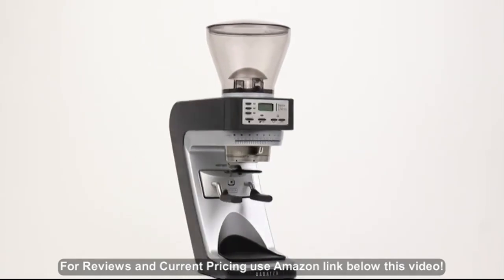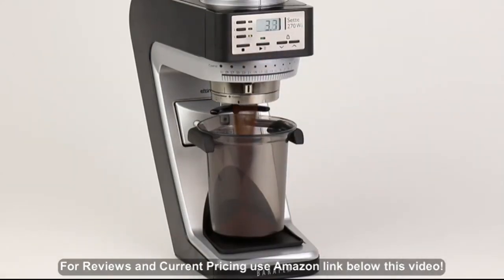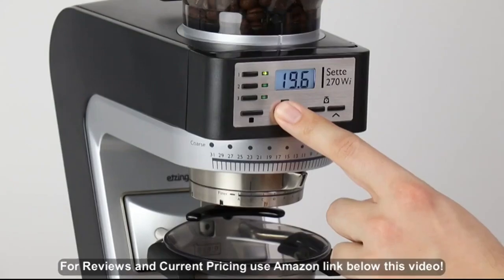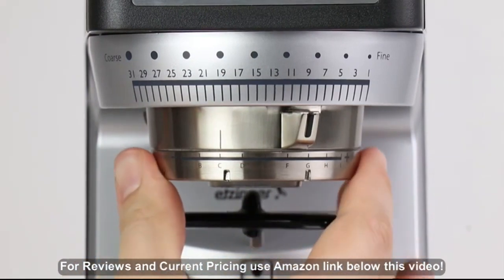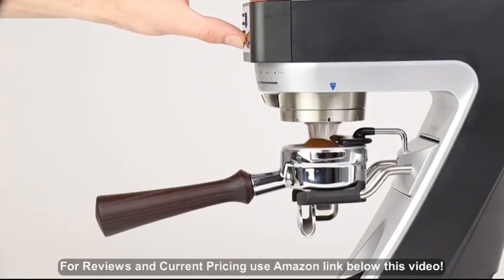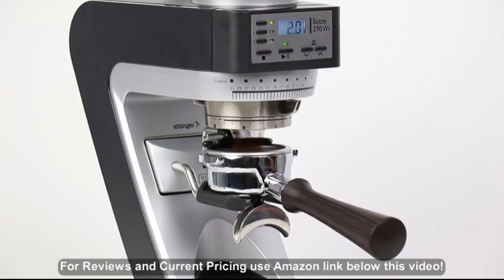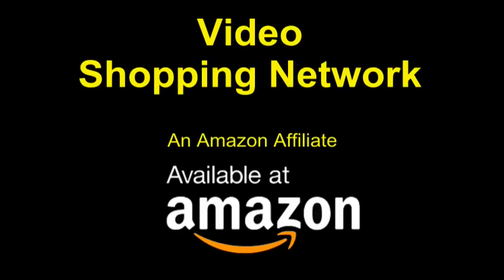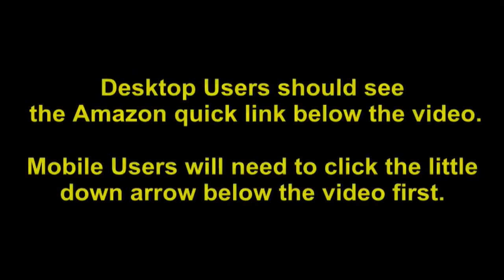Baratza Sette 270Wi-Grind by Weight Conical Burr Grinder for Espresso Grind and Other Fine Grin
- Amazon Quick Link!

HIGH SPEED GRINDING - Up to 5g/second and minimal retention in the innovative straight-thru grind mechanism. 270 GRIND SETTINGS - Macro/Micro adjustment for the most precise dial-in capabilities. A built-in convertible device holder allows for convenient change between a portafilter or supplied grounds bin. EXCEPTIONAL ESPRESSO GRINDER - The Sette delivers beautiful espresso and is also capable of grinding for manual brewing methods requiring a finer grind (e.g. Aeropress, Hario V60, Chemex, some drip brewers). GRIND BY WEIGHT - The first ever espresso grinder to offer a grind-by-weight feature, using Acaia weighing technology and bluetooth functionality, with 3 programmable dosing buttons for accurate, consistent dosing to within a 10th of a gram. SPECIALTY COFFEE ASSOCIATION AWARD WINNING GRINDERS - The Sette 270W was awarded Best New Product 2016 at Specialty Coffee Association Expo. Baratza grinders are preferred by coffee professionals and backed by Baratza's world class support.

Best Sellers Rank: #231,705 in Home & Kitchen. Customer Reviews: 4.2 out of 5 stars103 ratings4.2 out of 5 stars. Item model number: BAR_SETTEW. ASIN: B01G82WTZ2. Manufacturer: Baratza. Shipping Weight: 12.5 pounds. Item Weight: 7.05 pounds. Product Dimensions: 5.1 x 9.4 x 15 inches.